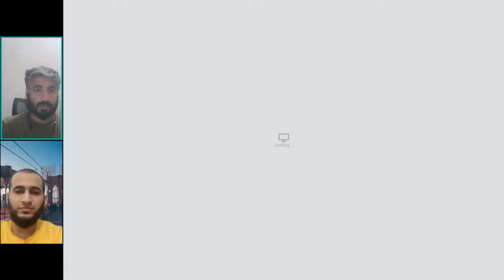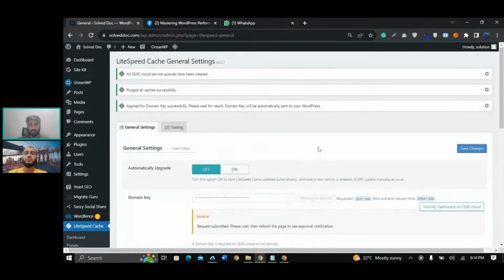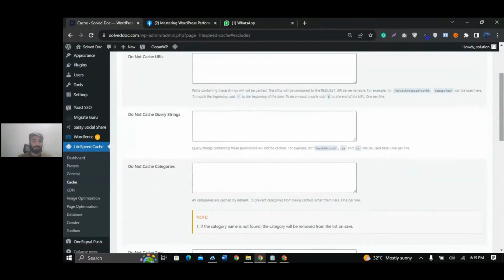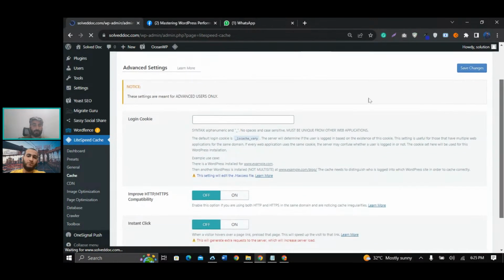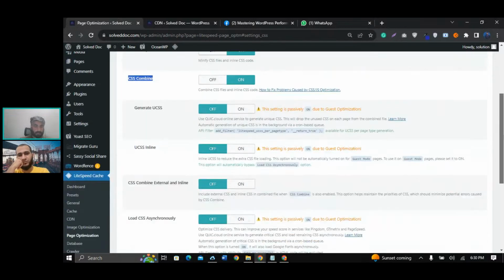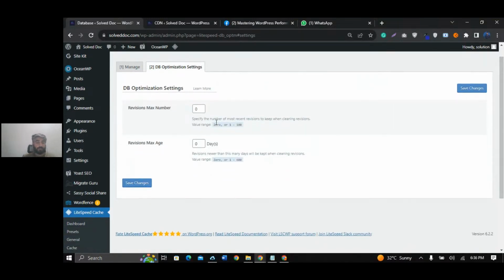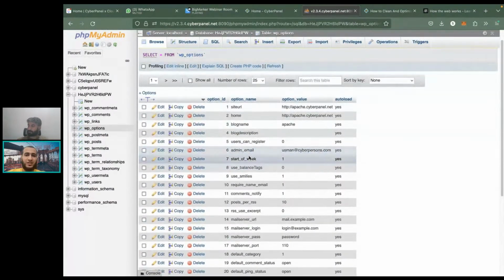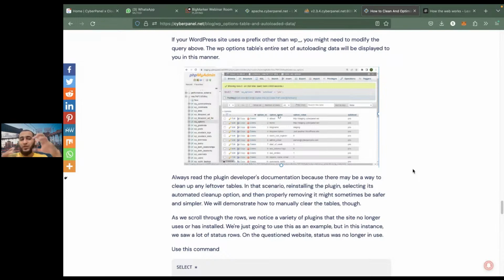Mastering WordPress Performance Optimization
In this webinar, we will discuss a comprehensive approach to optimizing WordPress performance. Whether you are a beginner or an experienced WordPress user, this webinar will provide you with valuable insights to help you enhance your WordPress websites and deliver an exceptional browsing experience to your visitors.